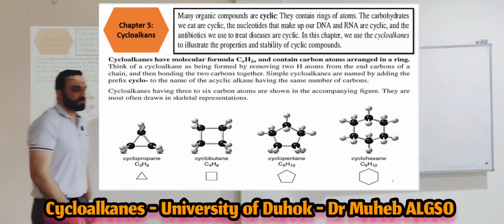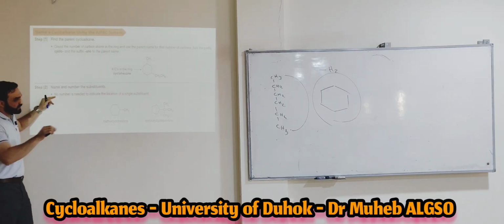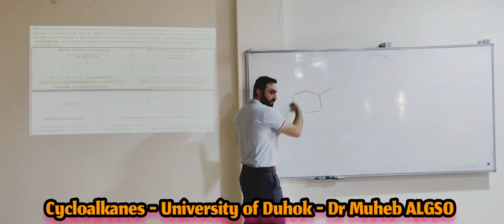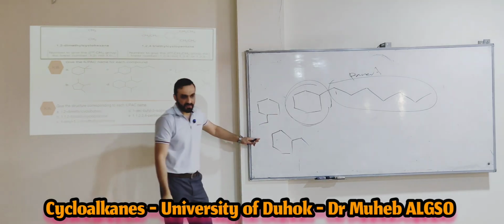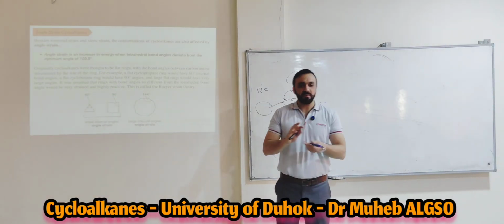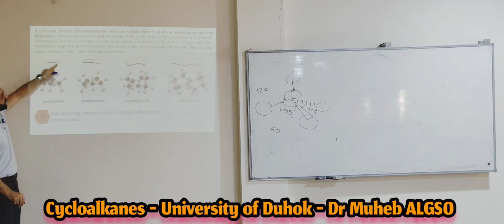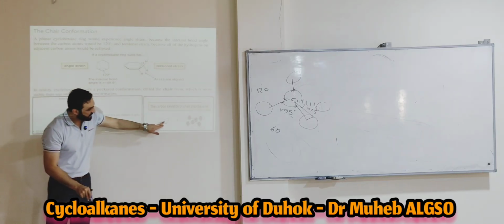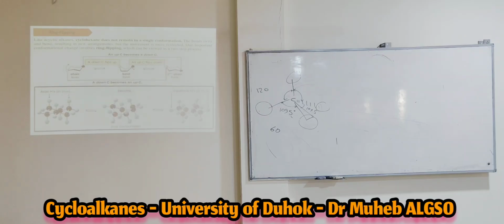Cycloalkanes Lecture 1 - Organic chemistry - Duhok University